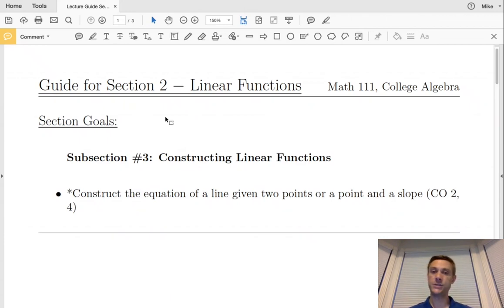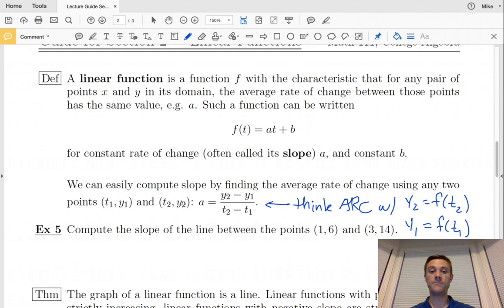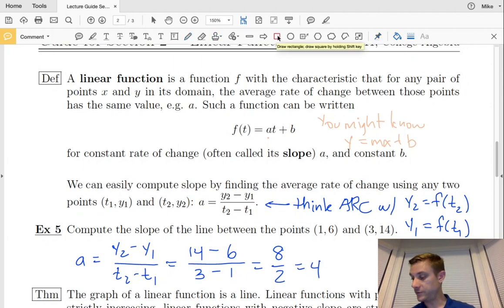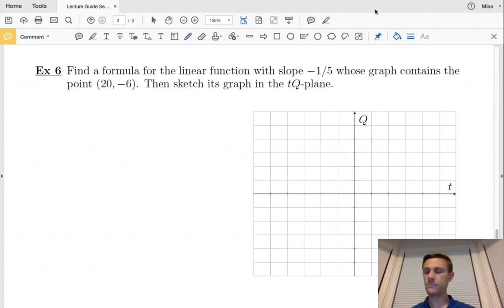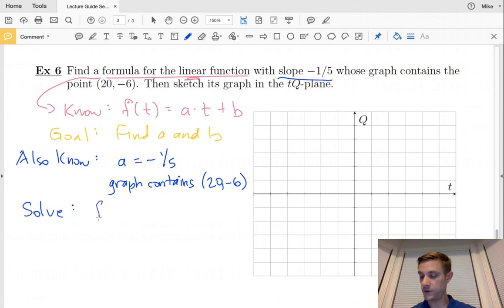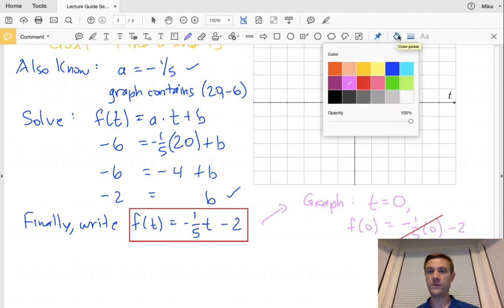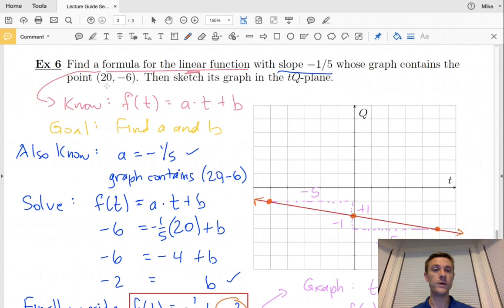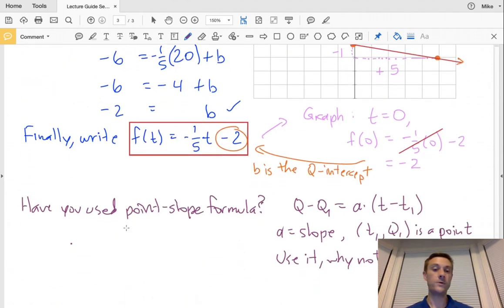Constructing Linear Functions (College Algebra, Sec 2 part 3)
Calculate slope and also write a formula for a linear function based on either two points or a point and a slope.